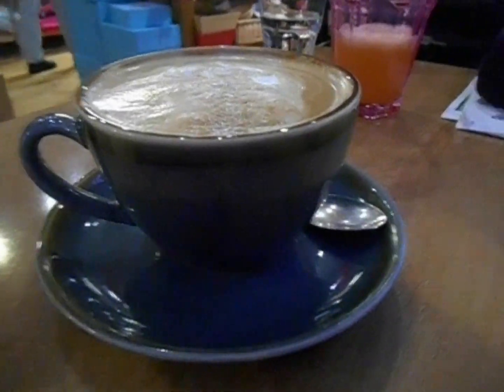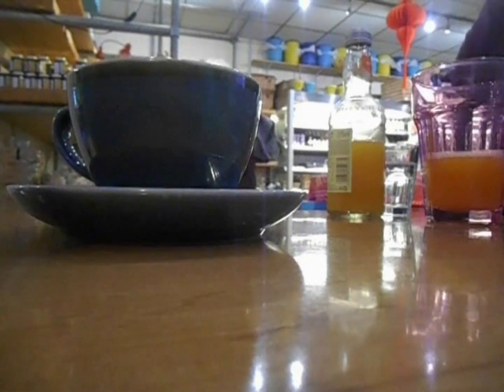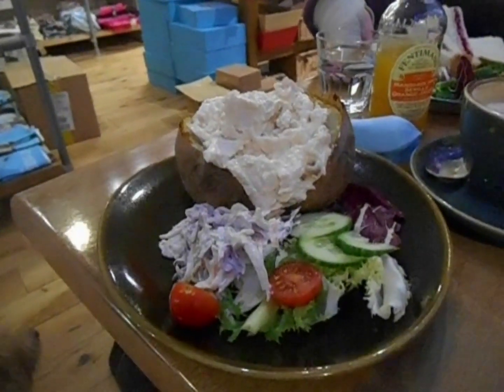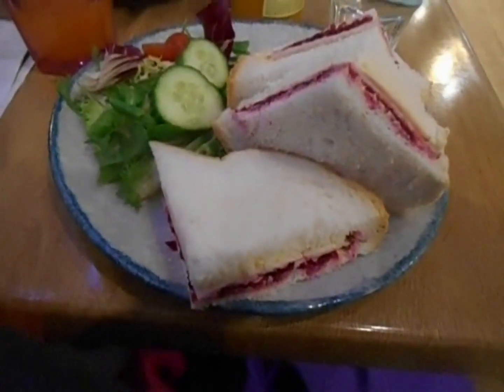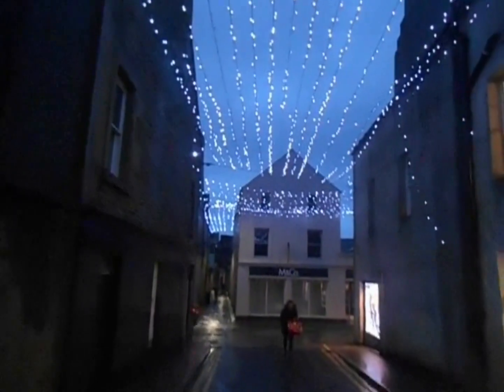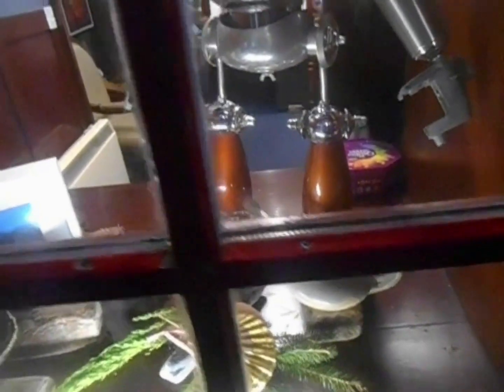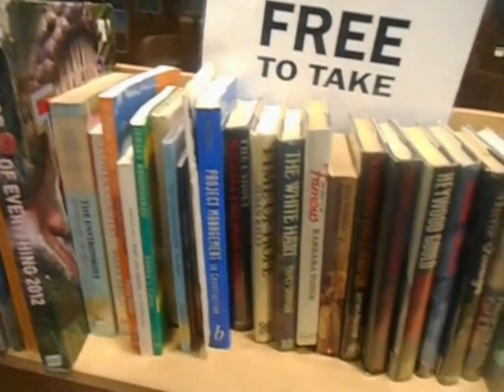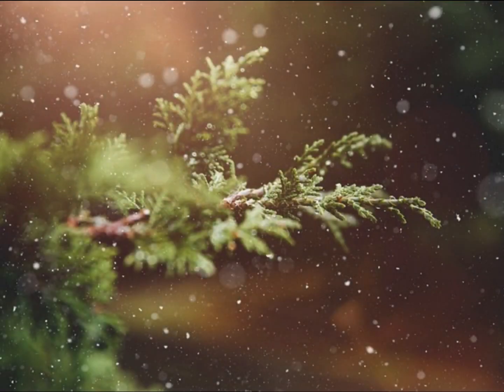Vlogmas Day 8 - Lunch with Mrs BAFTD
This is me experimenting with ideas a lunch out with Mrs BAFTD and a wee walk around town, some book content at the end.
This is a place where I talk about Books and other things I love. I have a specific love for Science Fiction especially older material, but I also love many other Genres. I talk about these things plus much more here and on my blog. This and my blog site are both hobbies and therefore unaffiliated to anyone. None of my content is ever monetised or behind Paywalls.